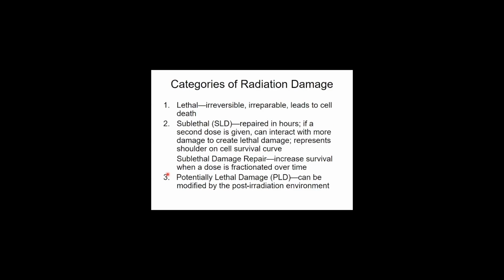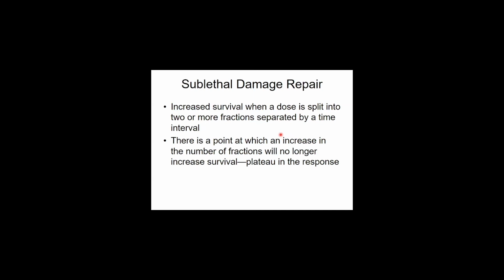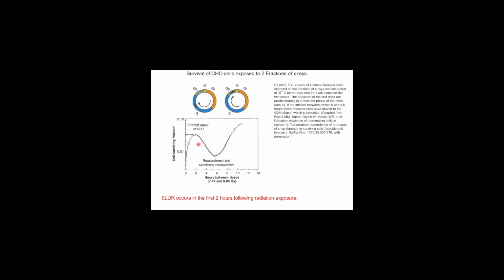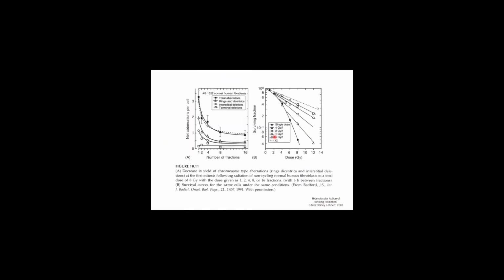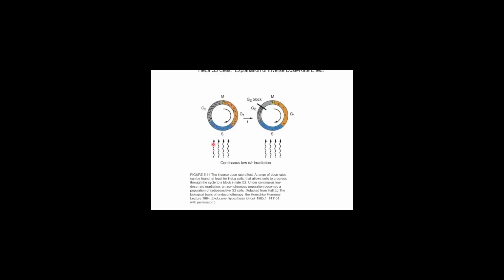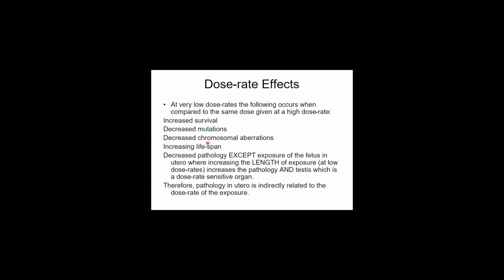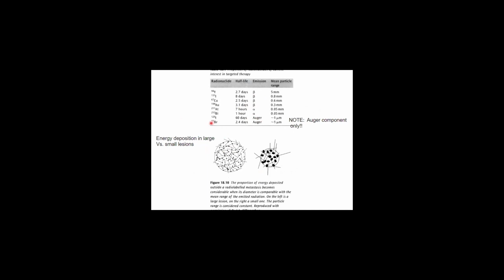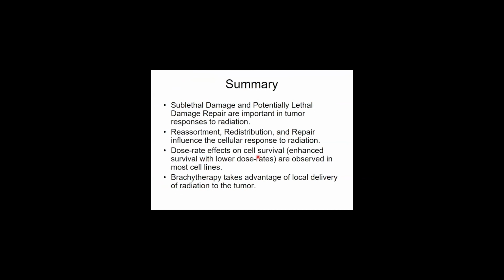Lecture 5 Repair of Radiation Damage and the Dose Rate Effect 2020 2021